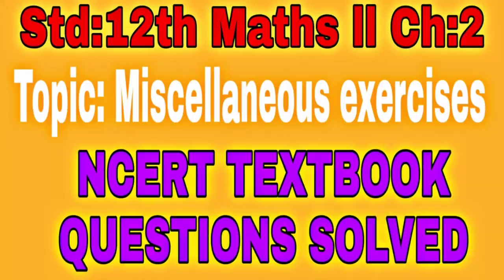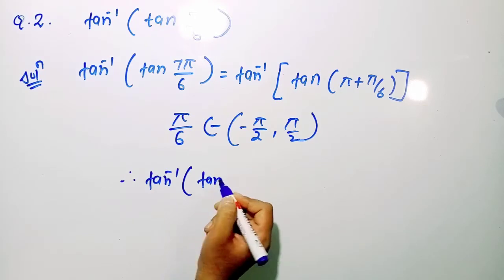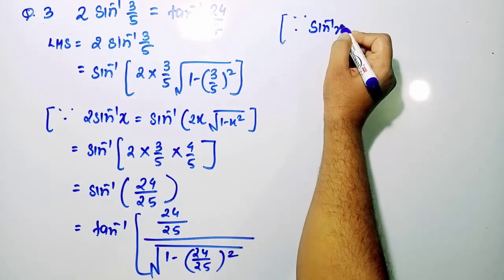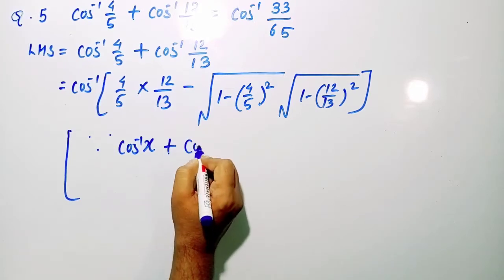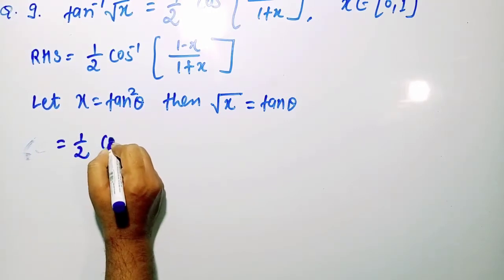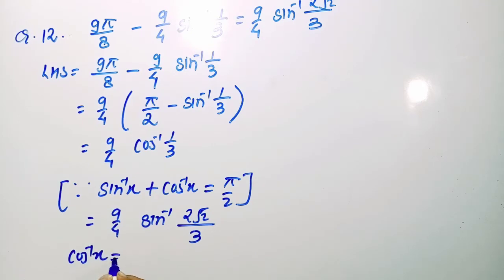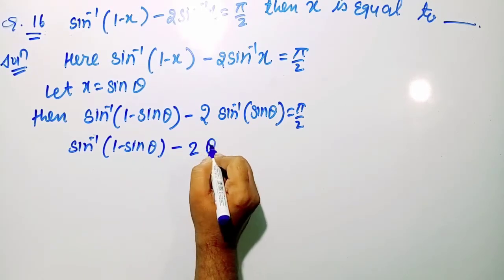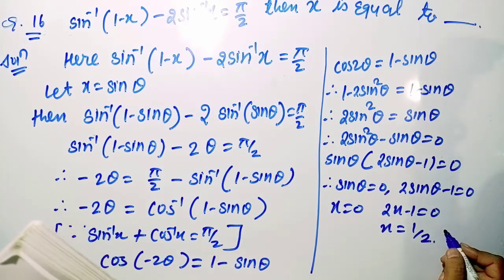Std:12th Maths ll Ch:2 ll Topic: Miscellaneous exercises